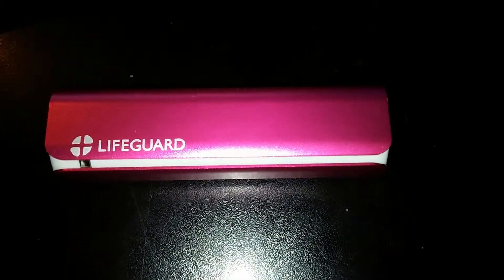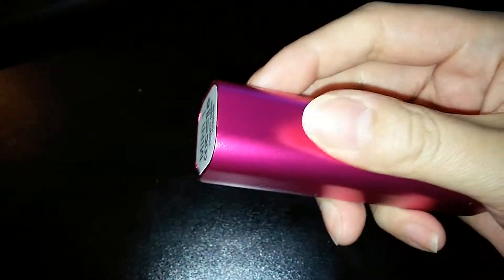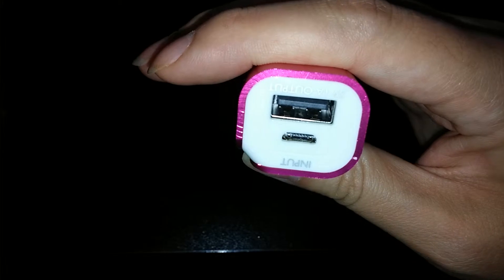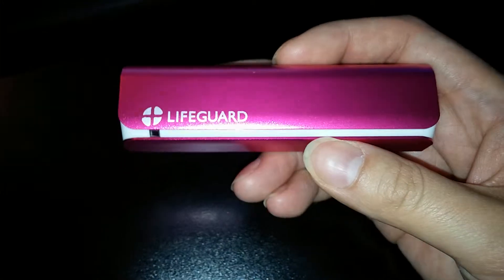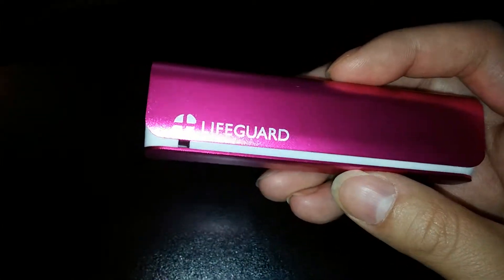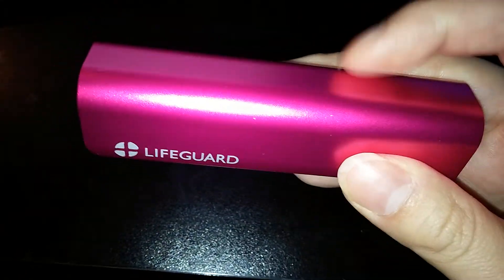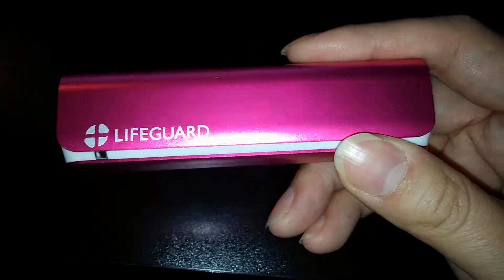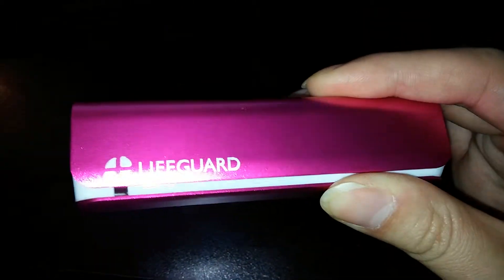+LIFEGUARD MINI 1 portable charger review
+LIFEGUARD MINI 1 portable charger is a lifesaver! Love it!